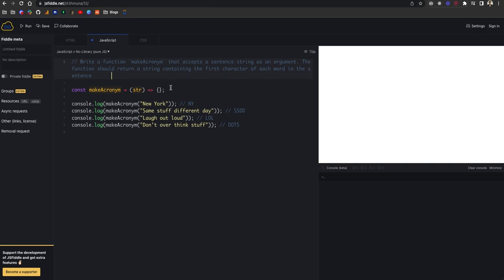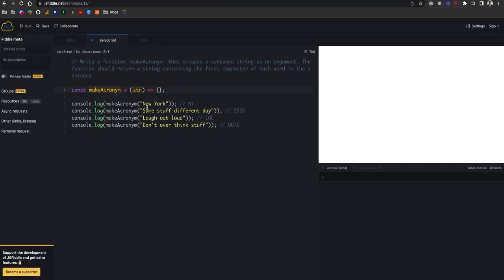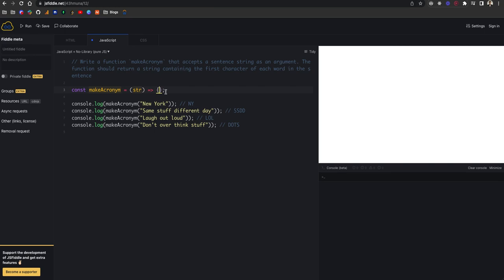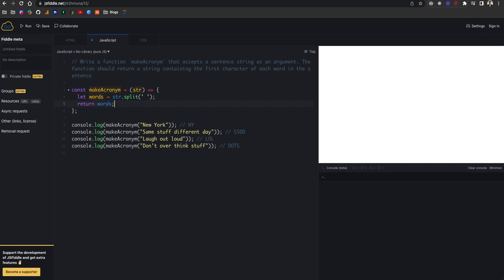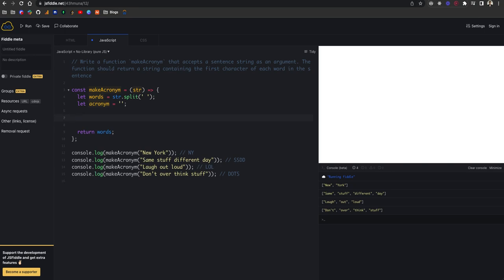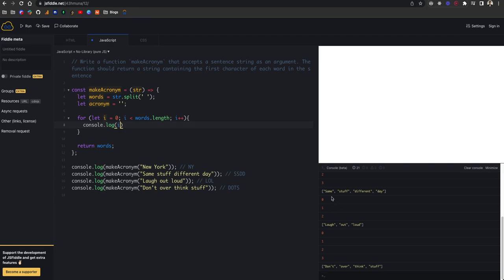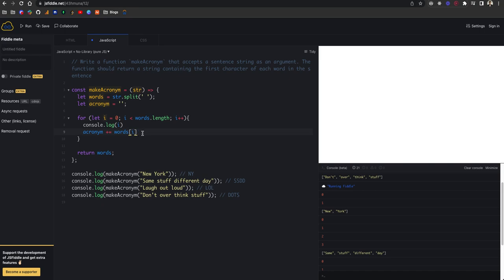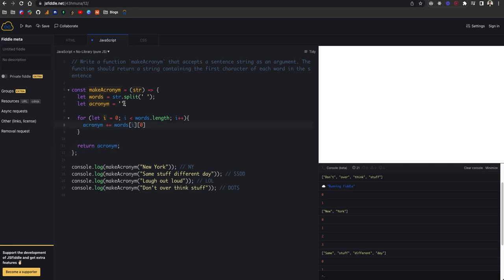Day 7 - 12 Days of JavaScript - Beginner Coding